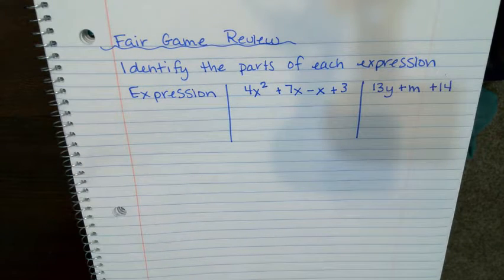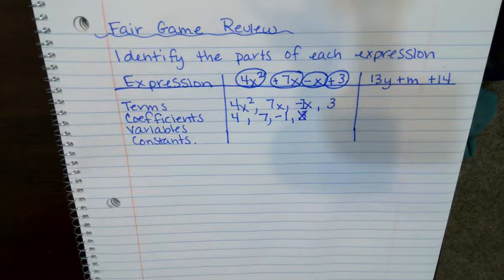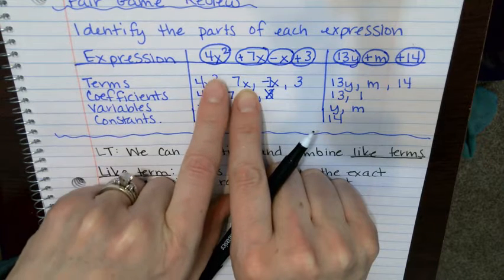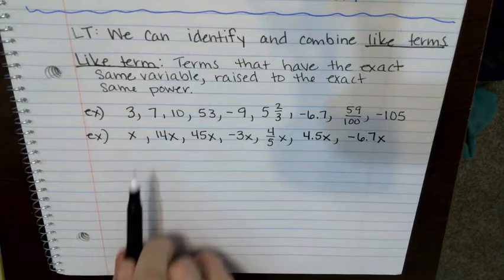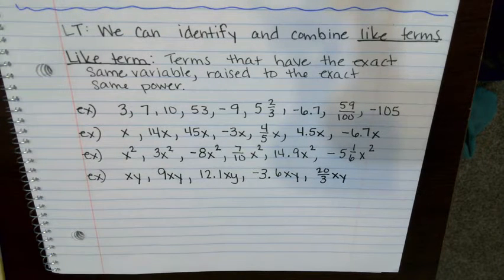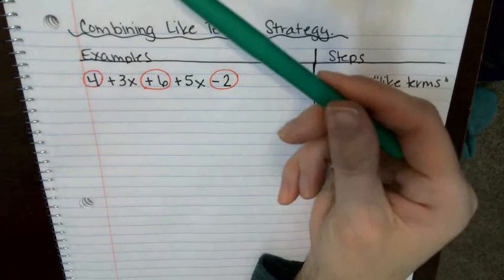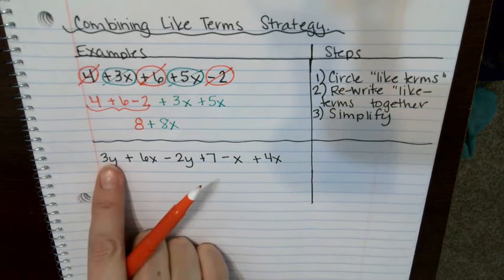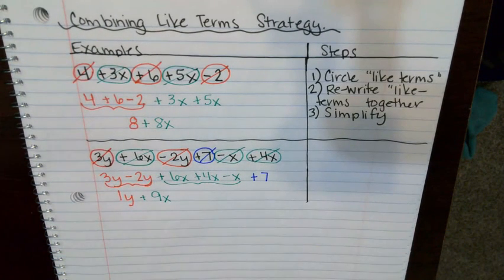Combining Like Terms